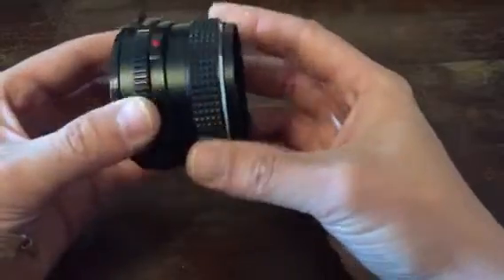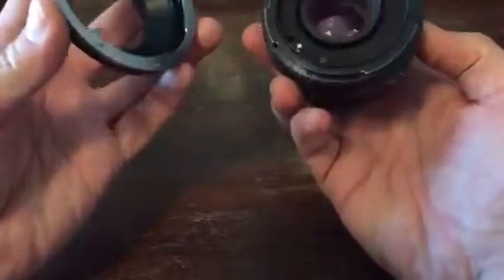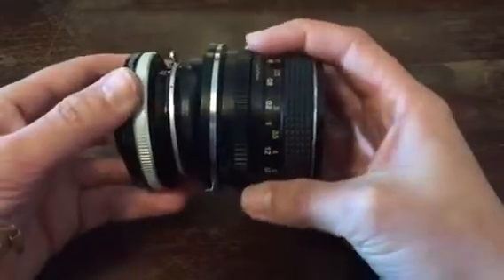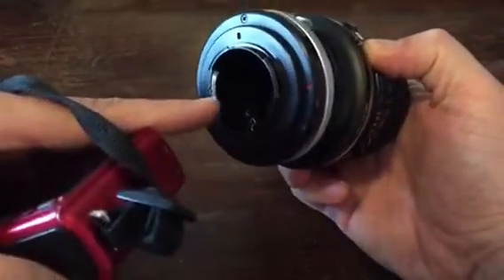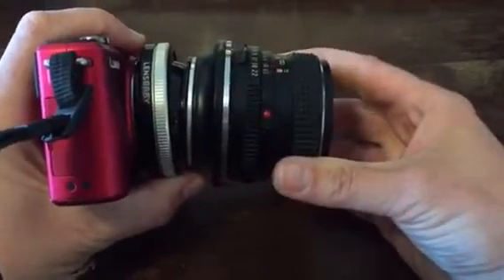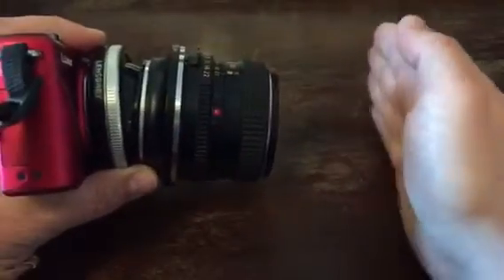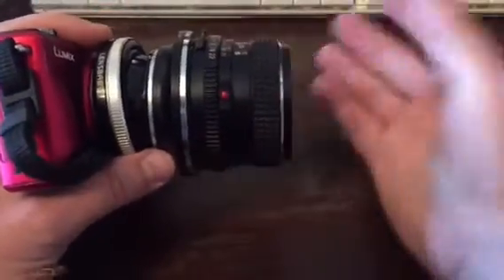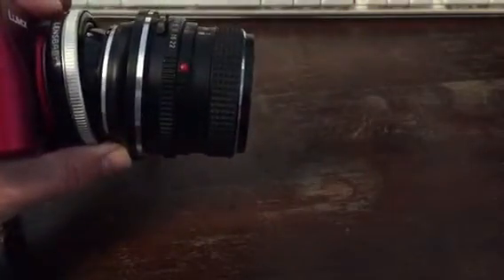Using tilt to get more in focus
People know tilt lenses from the miniature effect you can get when shooting a picture from some height. But there is more to tilt, as I will demonstrate in this video.